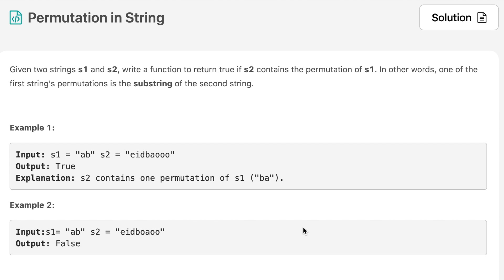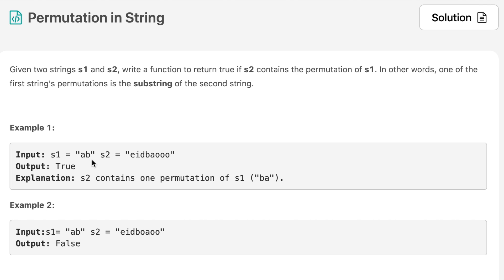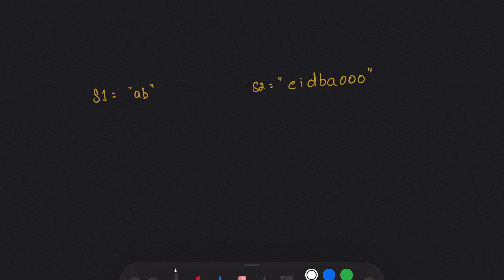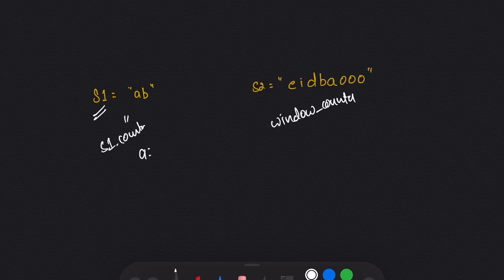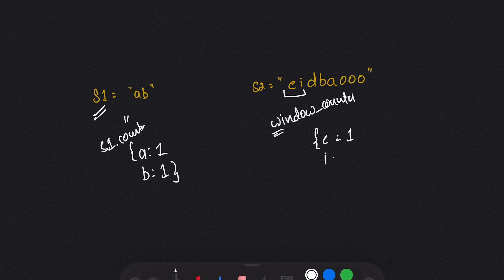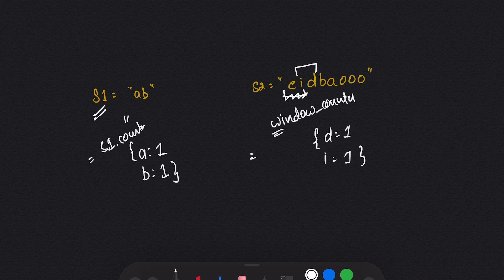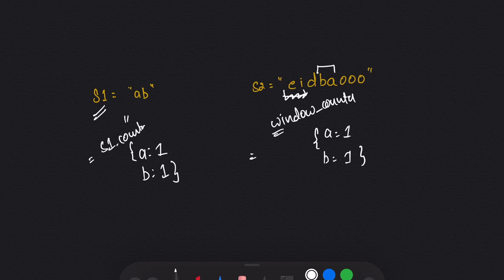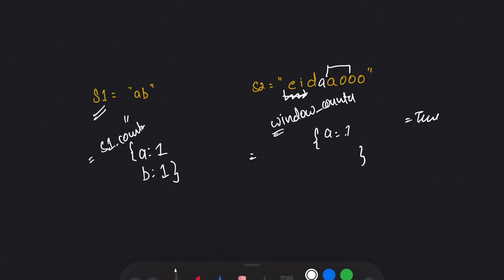permutation in string leetcode | permutation in string python | leetcode 567 | interview question